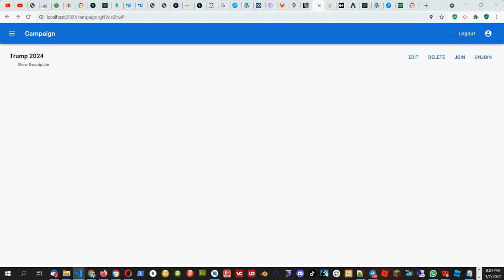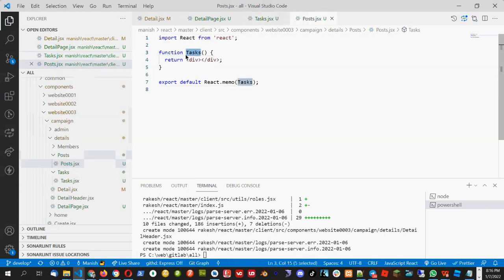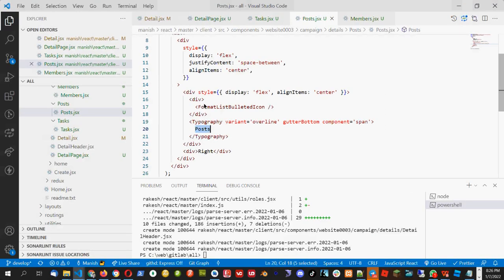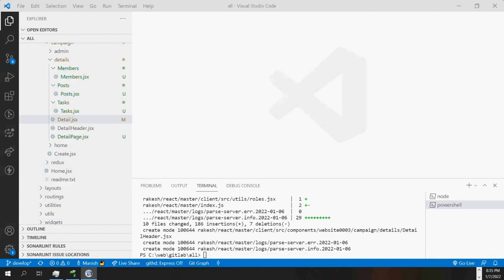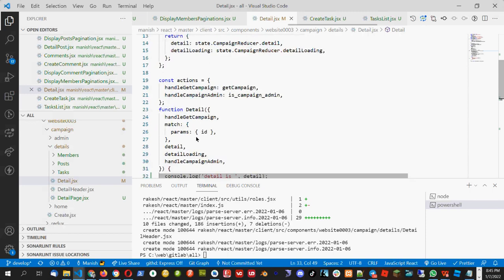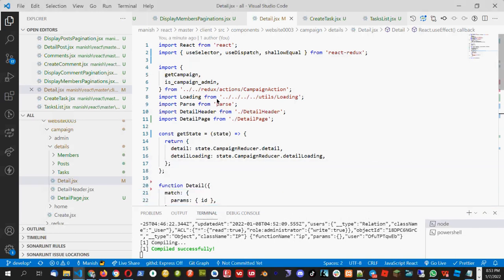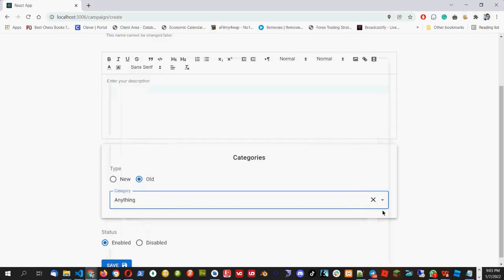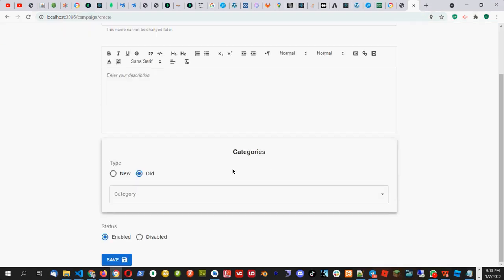Lesson 135 2022 01 07 website 3 part 21 reduxnew